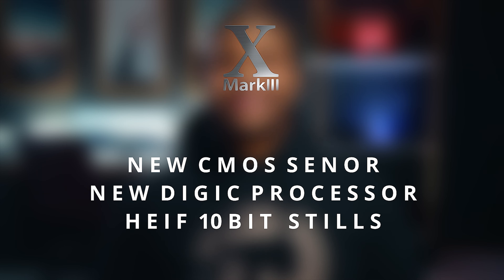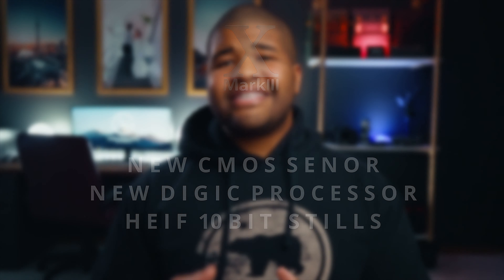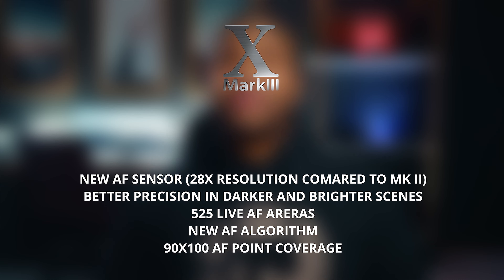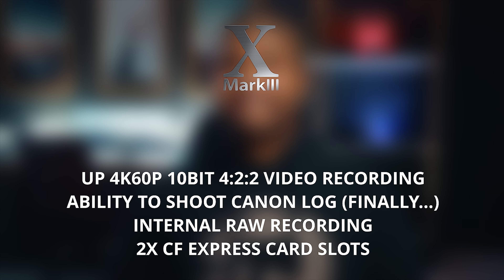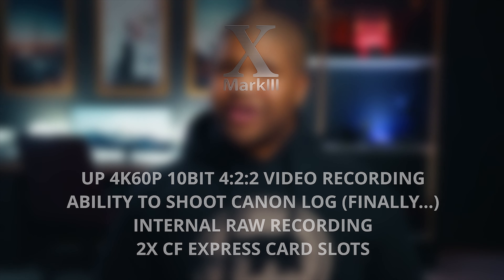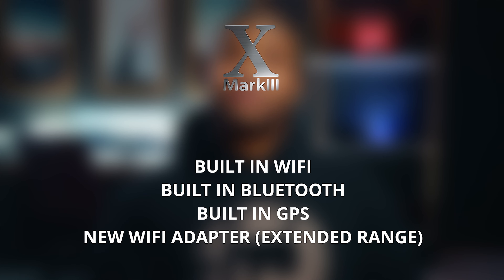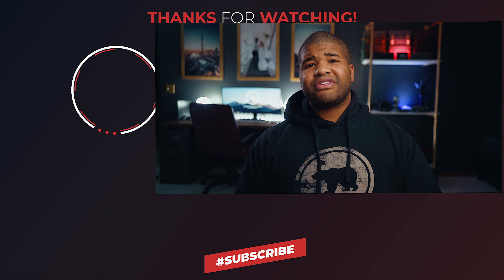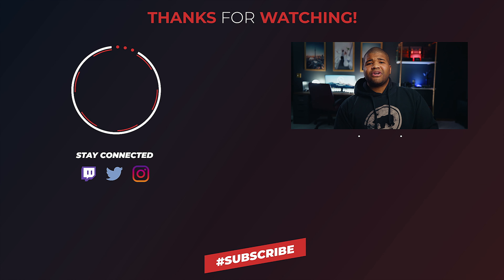Canon Announces 1DX Mark III With 4K RAW VIDEO | IS IT ENOUGH?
Canon just made a development announcement of the 1DX Mark III; however, with some of the feature being long over due, it sort of leave me feeling that this announcement was a little lack luster. I truly love canon, but unless the image is improved greatly, then there just doesn't feel like a need to upgrade as of what we know currently.

My Camera (1DX Mark II)